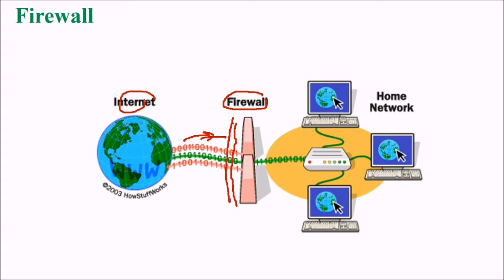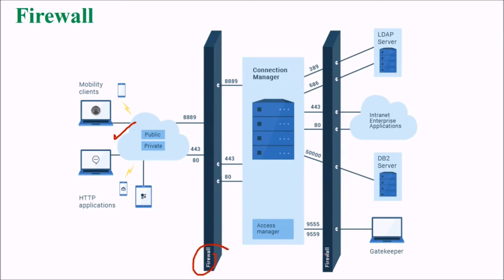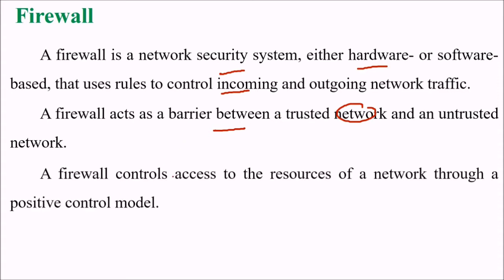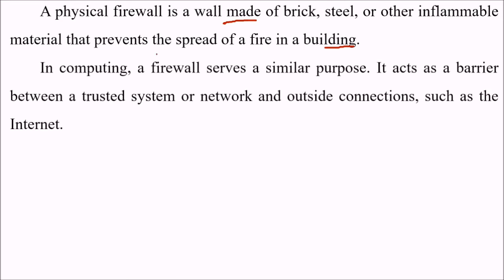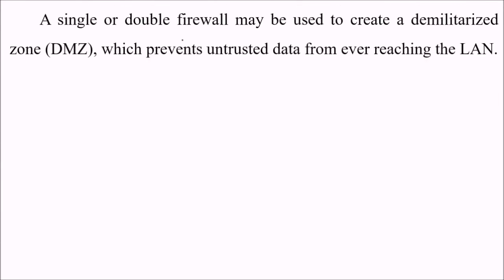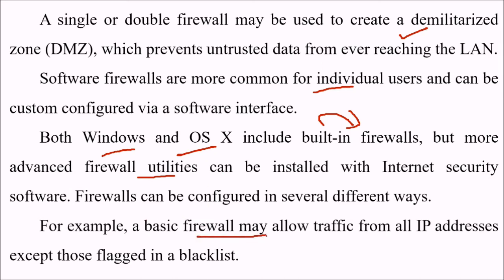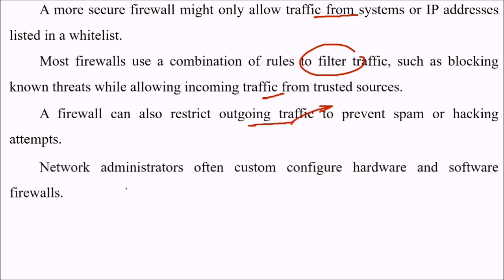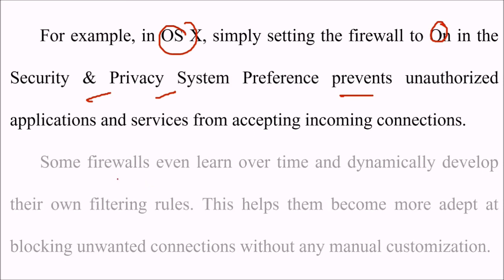What is Firewall